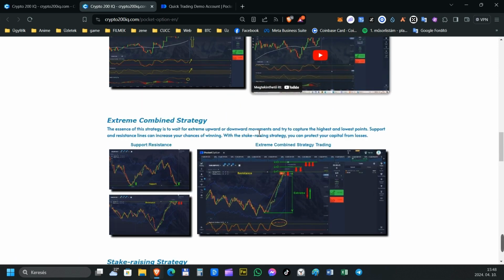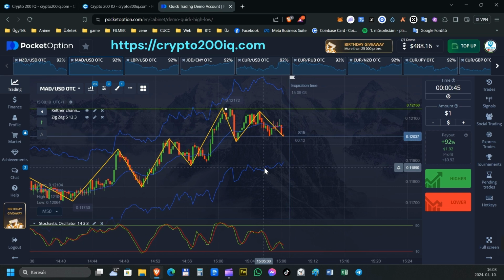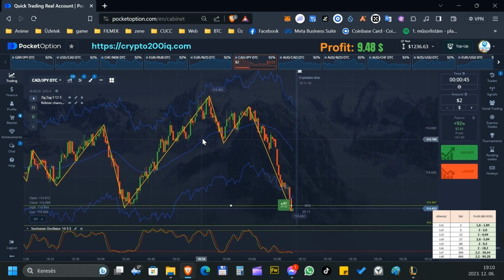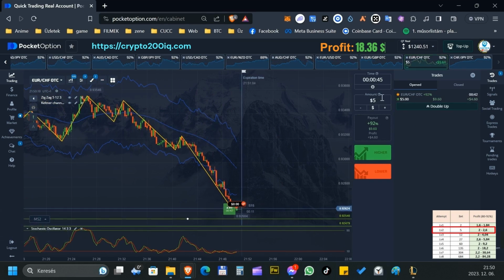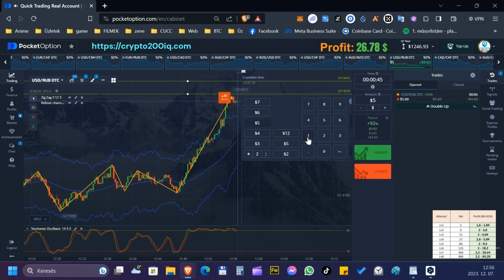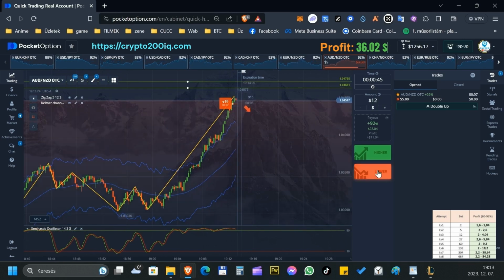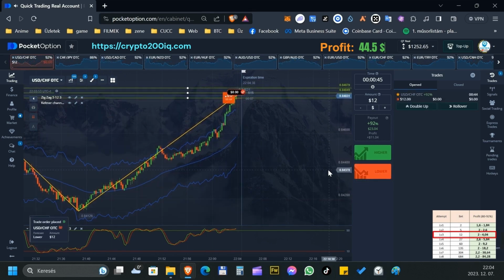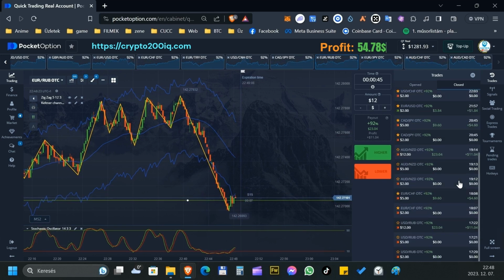The Best Pocket Option Strategy! $50-60 Profit with a simple strategy.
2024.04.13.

Registration + Bonus Code: 50START

Exchanges:
BINANCE:
Ref Code: EHT00WFE

Ref Code: zcaffr76v7